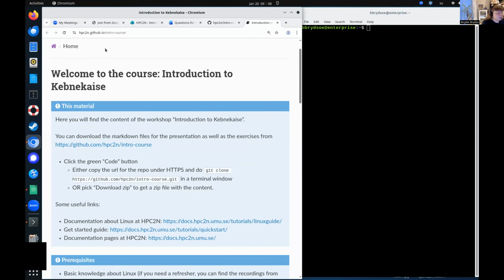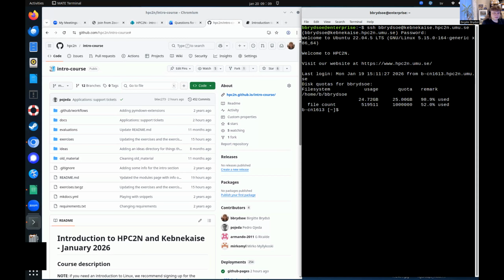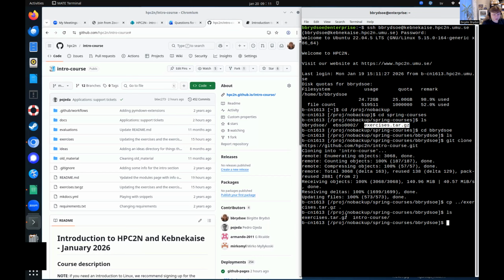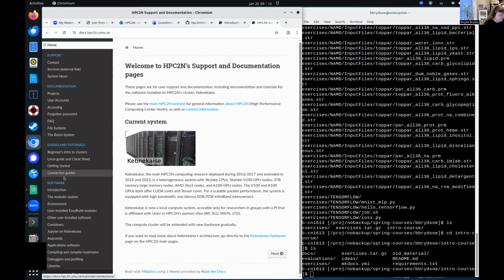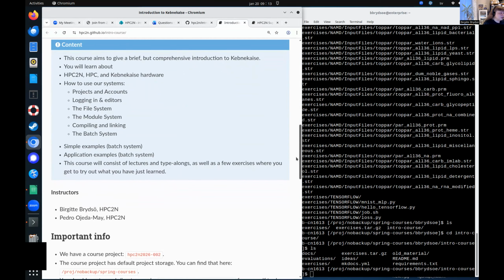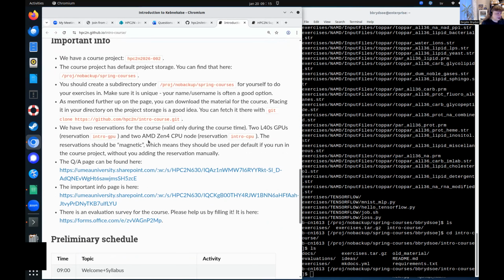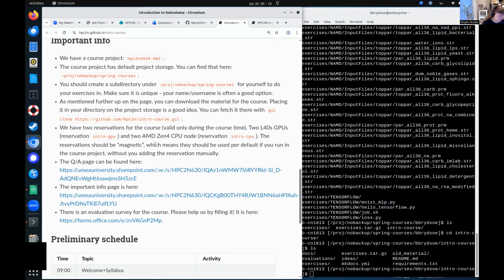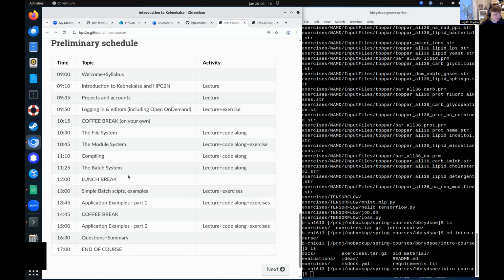Lecture 0: Introduction to the course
Initial lecture of the "Introduction to Kebnekaise" course which was given on 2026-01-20 by HPC2N.

This presentation is an introduction to the course.